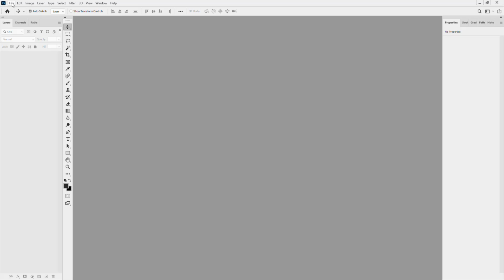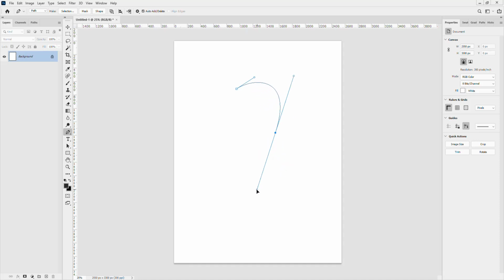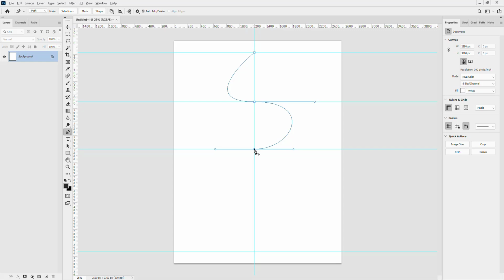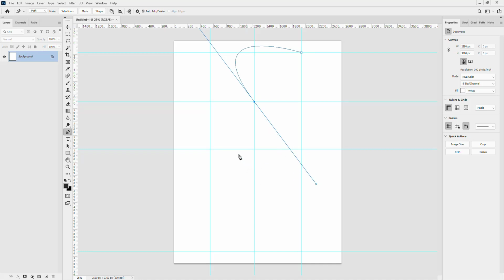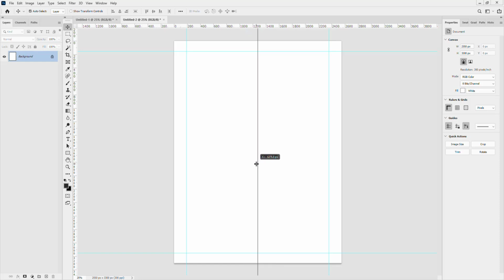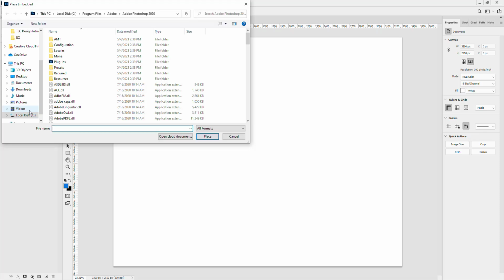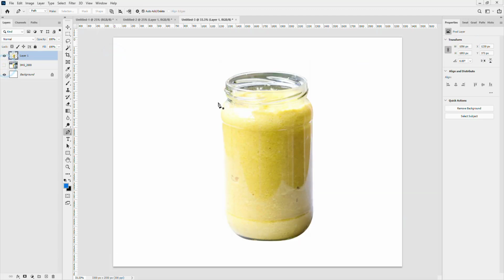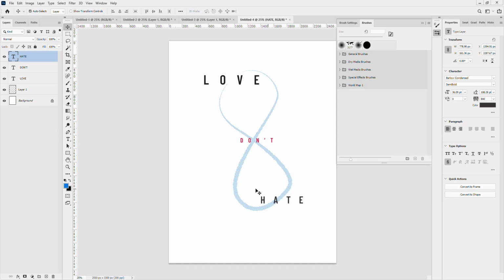TLC Learn - The Complete Beginner Course to Photoshop - PEN TOOL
In this beginner Photoshop tutorial, you will learn all the techniques to using the Pen Tool in Photoshop. Make Selections using the pen tool, create organic shapes with the pen tool, crop images with the pen tool and more.

This Photoshop course is a tutorial designed to give you a deep dive into Adobe Photoshop for Graphics Design and Photography. You will get an in-depth understanding of all core concepts in Photoshop within a short period of time.

The course takes a jump-in approach to teach Adobe Photoshop in order to facilitate a practical understanding of the knowledge gained. While this course teaches core concepts of photoshop, practical applications of the concepts in these videos can be accessed by viewing other Photoshop videos in this channel.

Kindly share this course with your social and family and give us your feedback and suggestions. Thank you